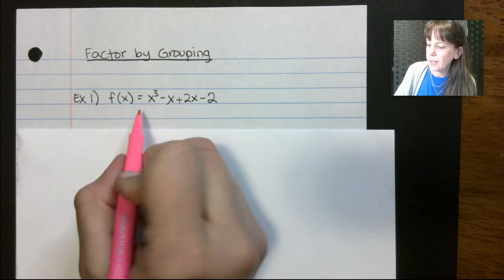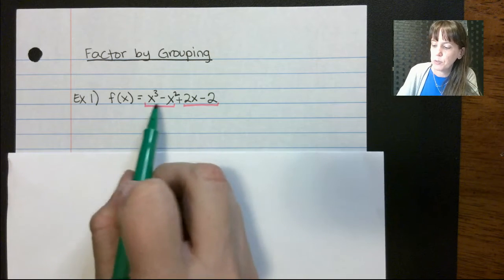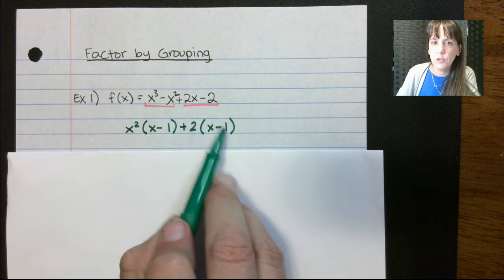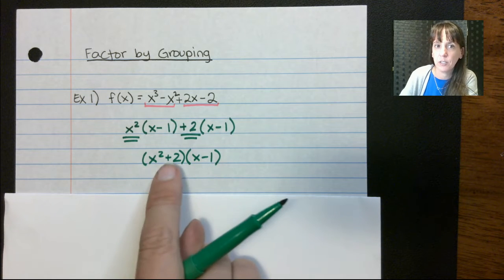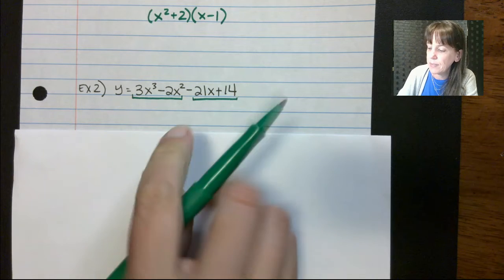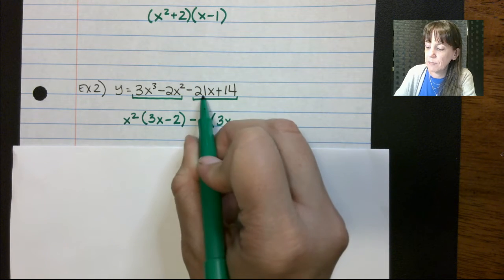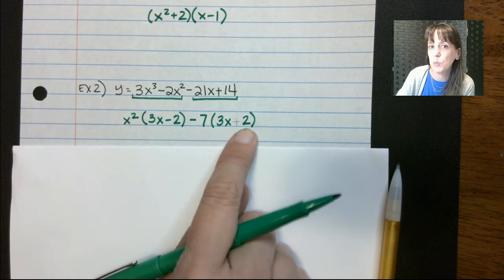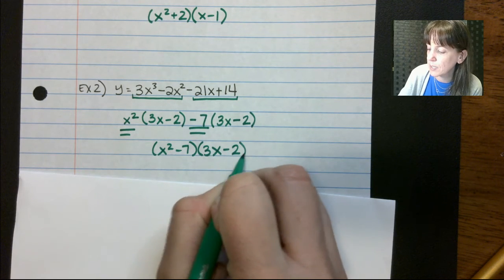Factor by Grouping